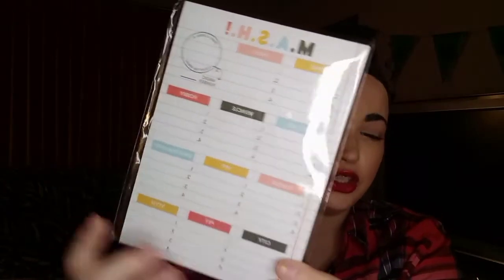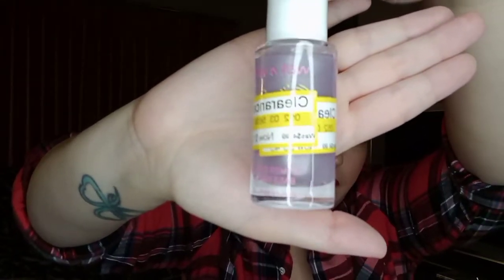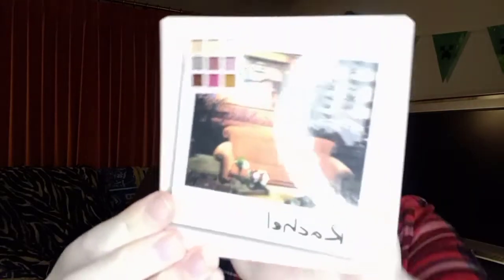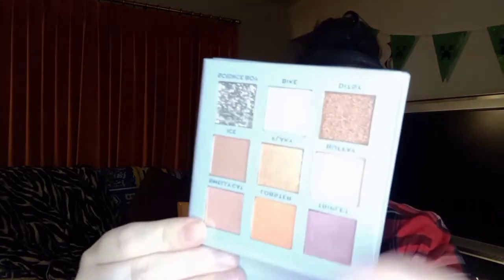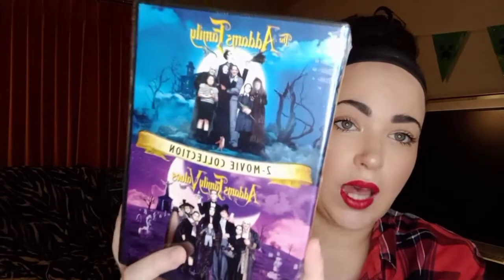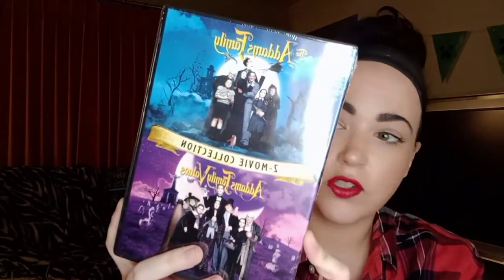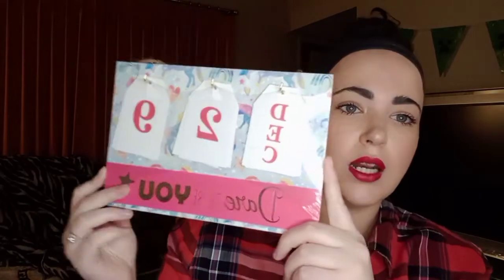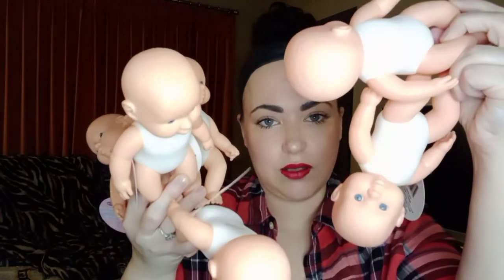Target & Dollar Tree Haul!